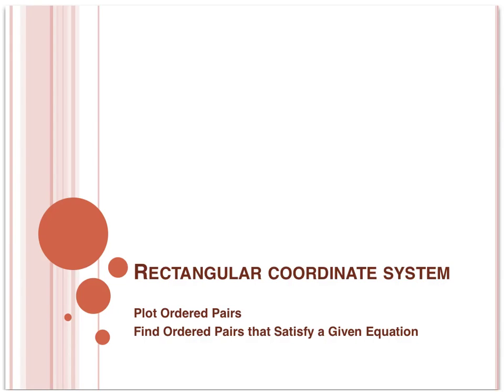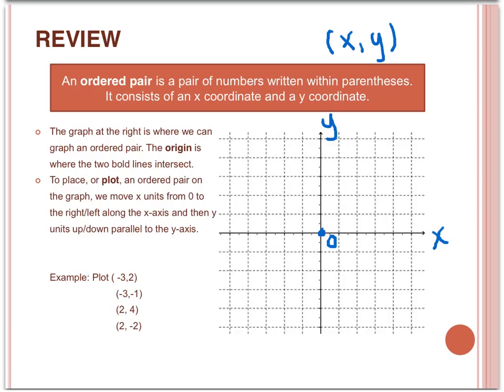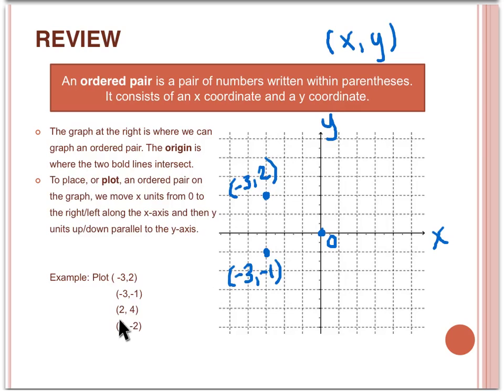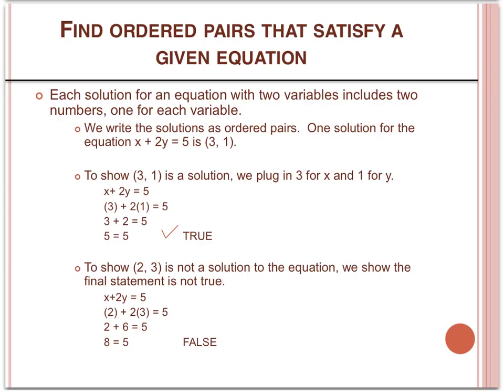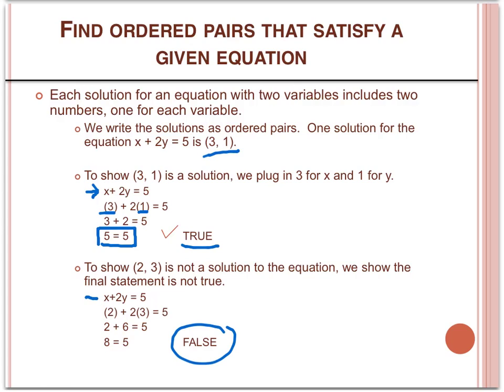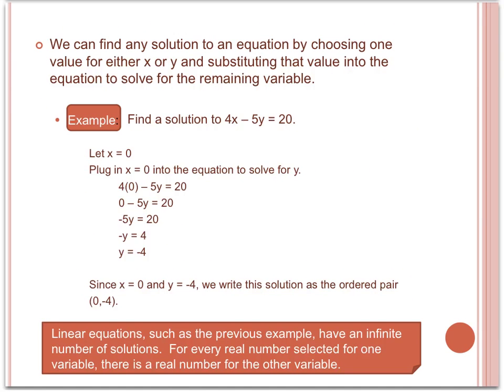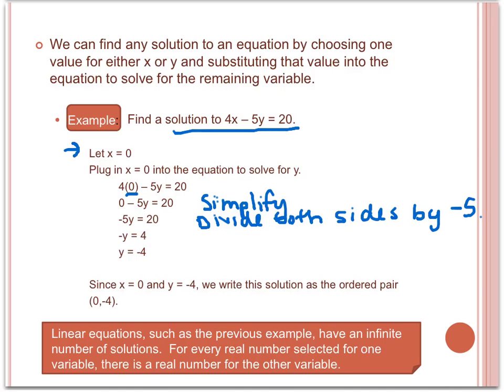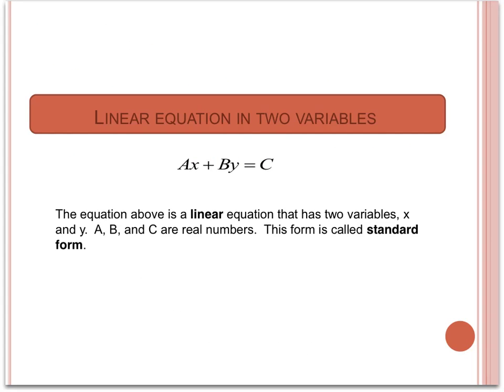Rectangular Coordinate System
3.1.1 Rectangular Coordinate System